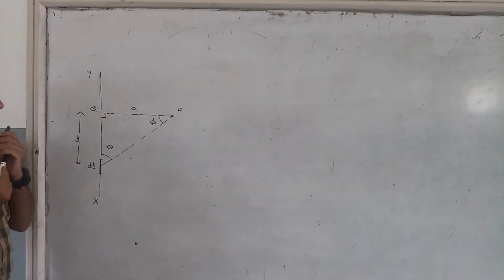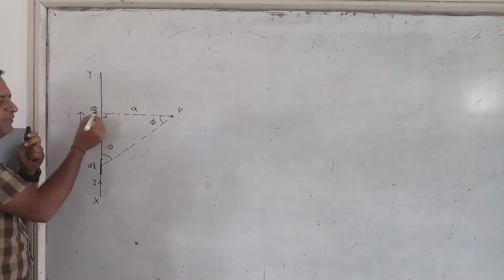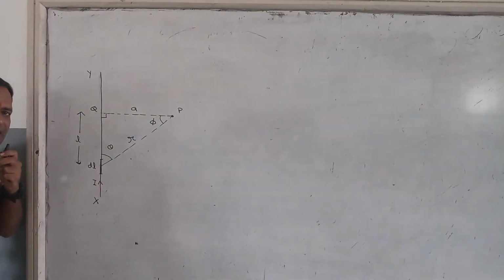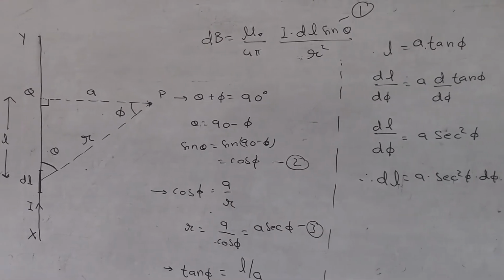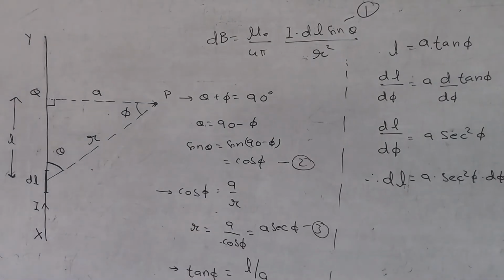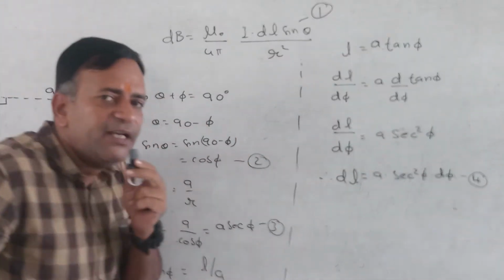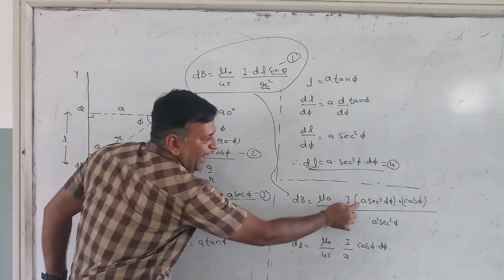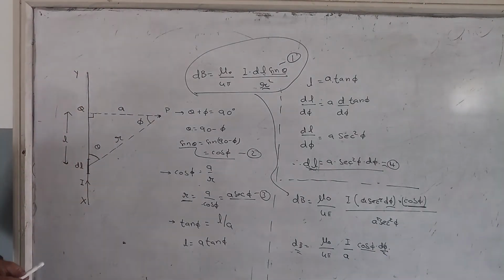12.3.3 application of BS law part 1